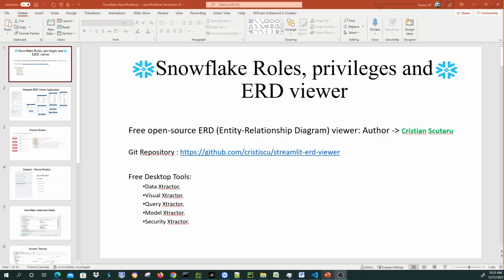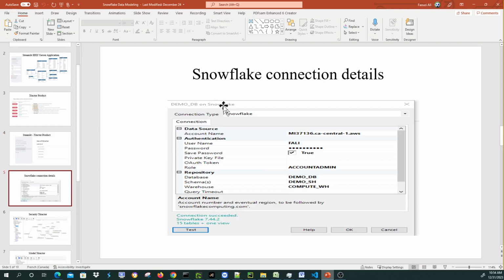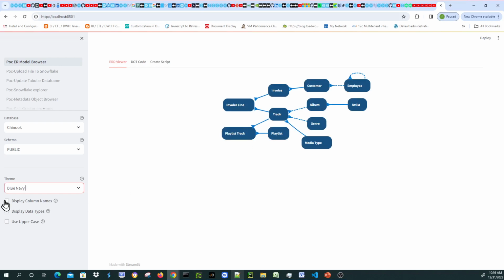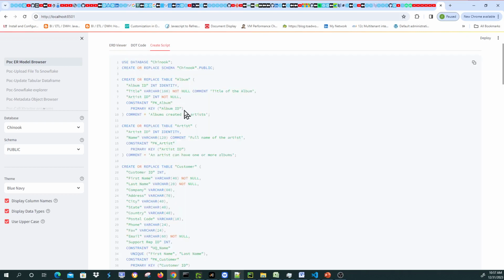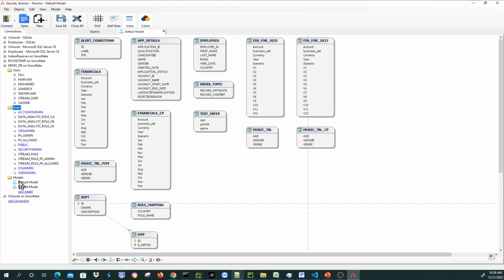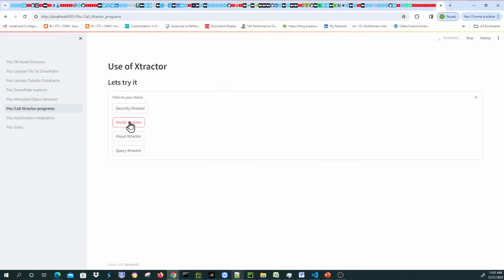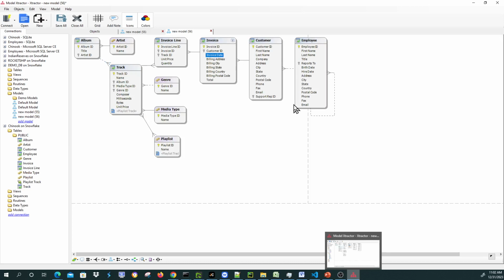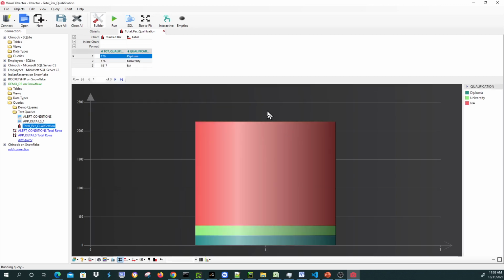Snowflake ERD free open source Viewer and Xtractor Security, Model, Query & Visaul